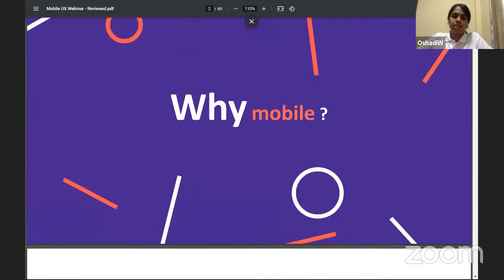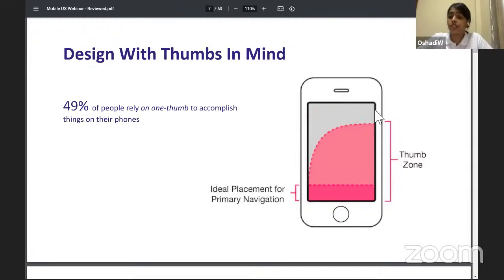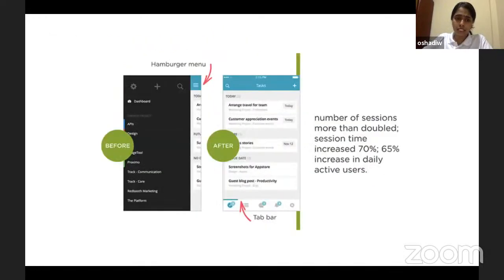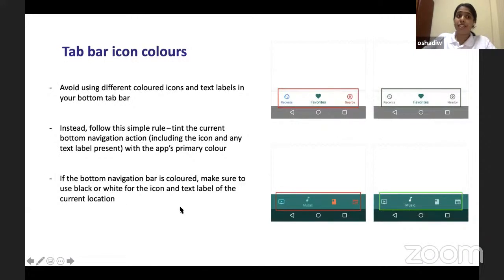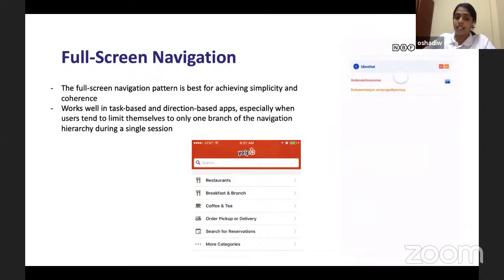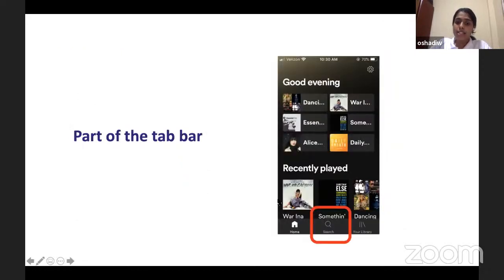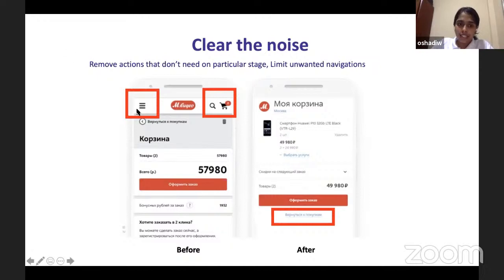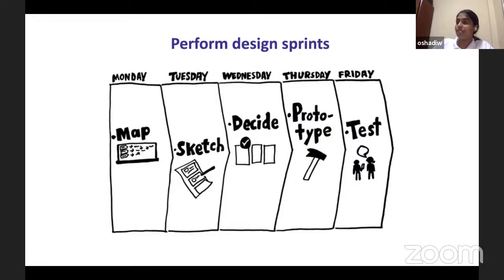Creating robust mobile UX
In this webinar we will cover the fundamentals of Mobile UX and creating cohesive experiences for your users, how to create it, what to be mindful of and what patterns to follow in design.